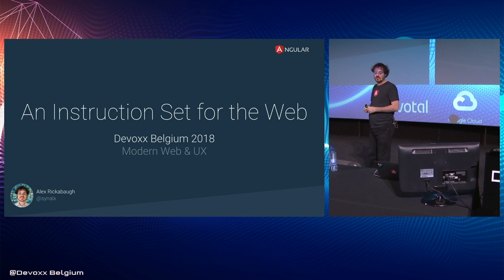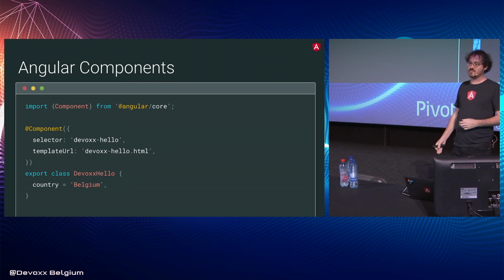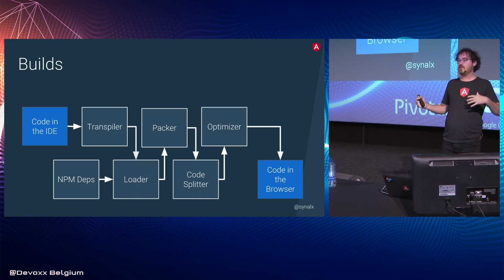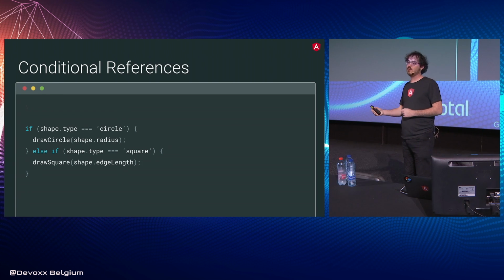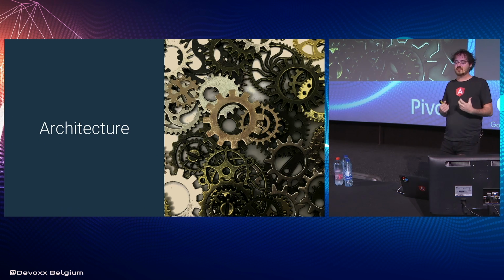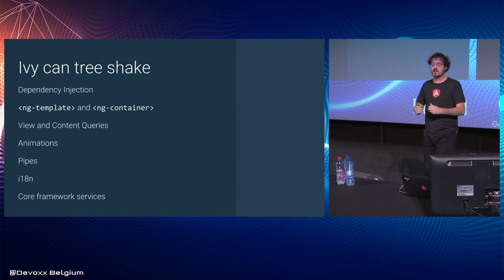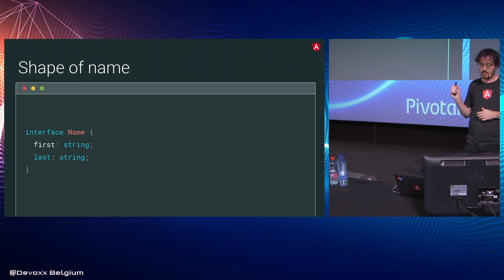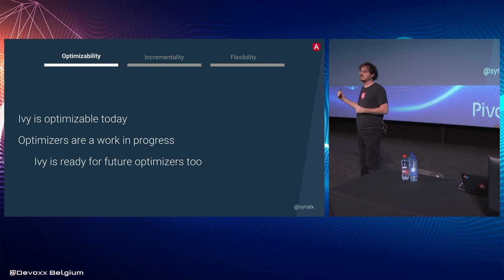An instruction set for the web by Alex Rickabaugh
The Angular team is constantly working to improve the performance and decrease the code size of applications built with our framework. Most of the time, these improvements come about gradually as the result of many small optimizations. Once in a while, though, a radical redesign of the framework's internals will bring about a major leap, often without changing a single line of application code.

This is the goal of the Angular Ivy project - to build a new rendering architecture for one of the web's largest frameworks. At its core is an instruction set for rendering Angular templates, integrated into the framework using set of techniques and design patterns that leverage the capabilities of the modern ES6 ecosystem, taking full advantage of transpilers, bundlers, and tree-shakers. Ivy is a way of thinking about application design that's applicable to any application, large or small.

This talk covers the design and philosophy of Angular Ivy from its instructions on up. It will illustrate exactly how the new architecture achieves major gains in performance and code size, and show you how to apply these same techniques to your own applications.

Alex Rickabaugh
From Google, Inc.
Alex Rickabaugh is a software engineer at Google, and for the last three years has been a core member of the Angular team. Throughout his time on Angular, Alex has worked on the Service Worker implementation for Progressive Web Apps, server-side rendering support, and a rewrite of the HTTP API. Currently he works on the Angular Compiler, getting it ready for the next generation architecture, Angular Ivy.